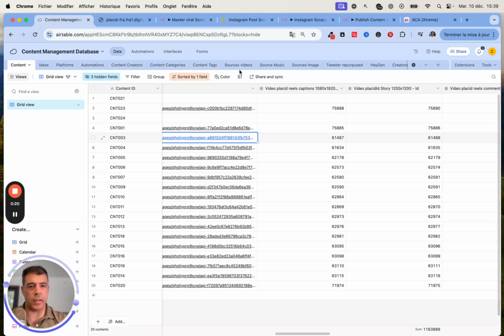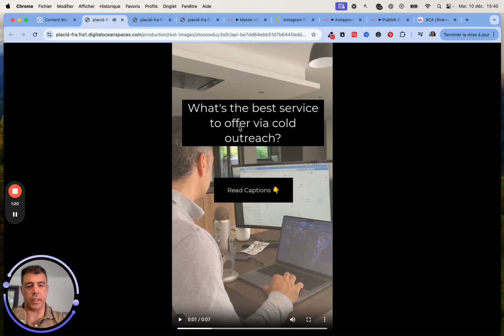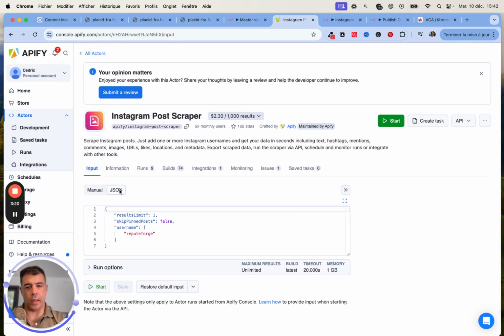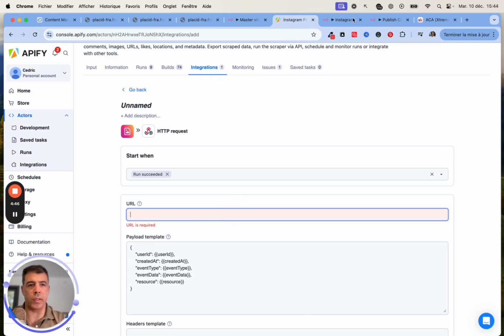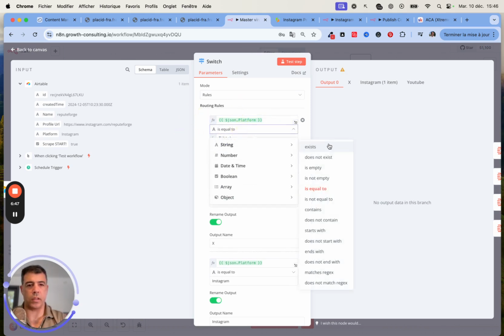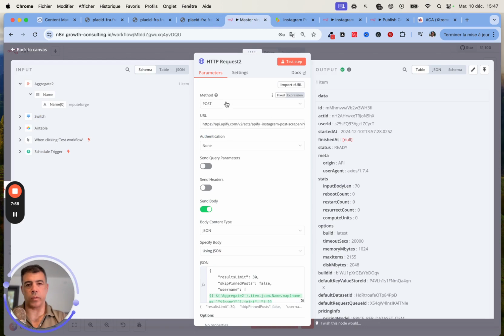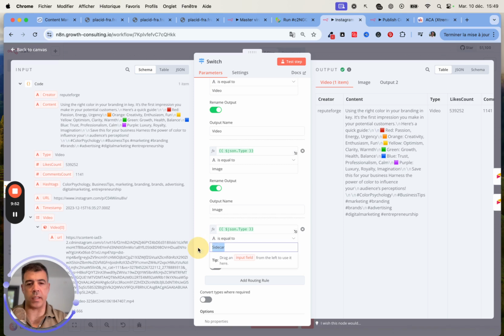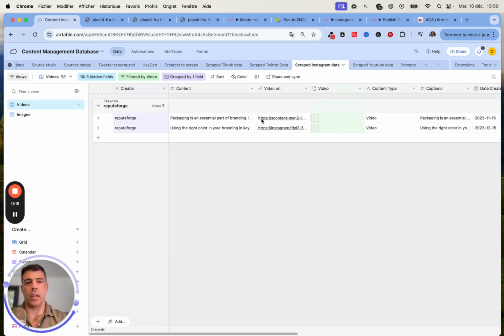Can You Scrape Instagram Posts in Just 10 Minutes?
🎁 FREE COURSE to Learn how to build and sell automated client acquisition machines:

In this Instagram automation tutorial, I’ll show you how to leverage n8n and ChatGPT Instagram automation to supercharge your growth strategy.

Learn how to make automation Instagram workflows that handle Instagram reel automation, boost your instagram story engagement automation, and streamline your content scraping process like never before.

By the end of this guide, you’ll be able to make automation Instagram tasks a breeze—scraping thousands of posts in seconds, enhancing your reach, and simplifying your entire content creation process.

Don’t miss out on this opportunity to master Instagram automation with the help of cutting-edge AI tools!